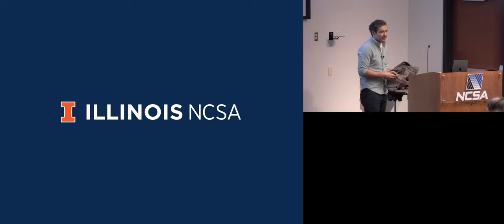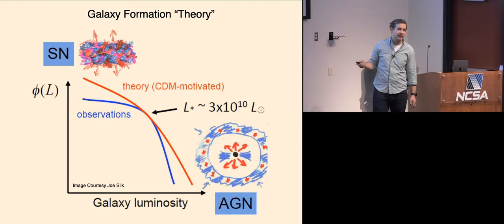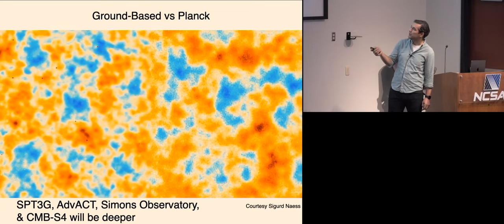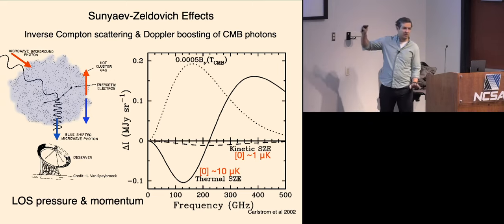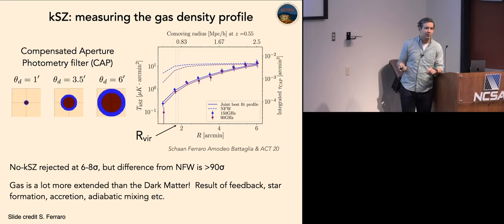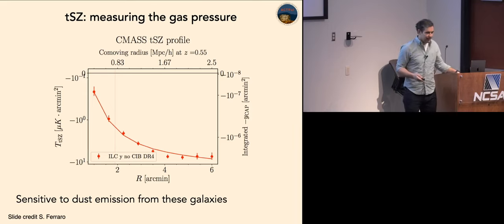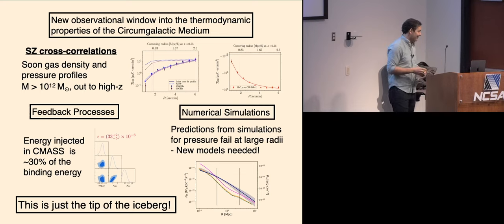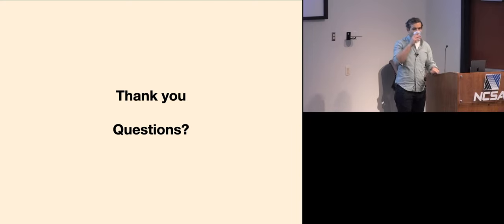Nick Battaglia - Constraining Galaxy Formation and baryonic effects on LSS with SZ observations.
A new window into the growth and evolution of large-scale structure has opened up with the recent observations of the thermal and kinetic Sunyaev-Zel’dovich (SZ) effects. I will review recent observations of the SZ signals and highlight their expected rapid growth over the next decade with upcoming cosmic microwave background experiments, like Simons Observatory and CMB-S4. I will present ongoing work to extract SZ signals in data from the Atacama Cosmology Telescope and how they can be used to constrain the important baryonic process that govern galaxy formation. Time permitting, I will conclude by discussing the connections between these SZ observations and mitigating the modeling uncertainties associated with "baryonic effects" in future large-scale structure surveys like LSST.